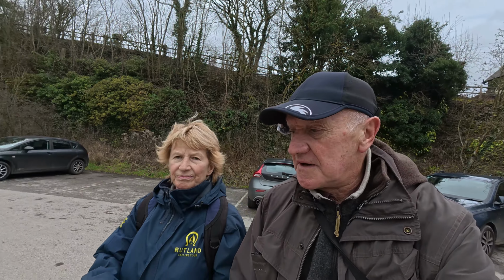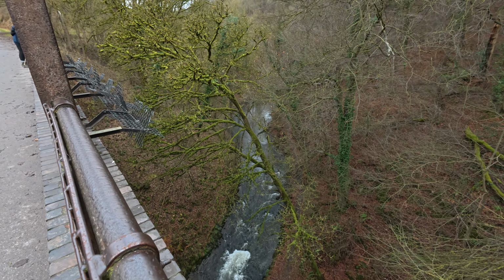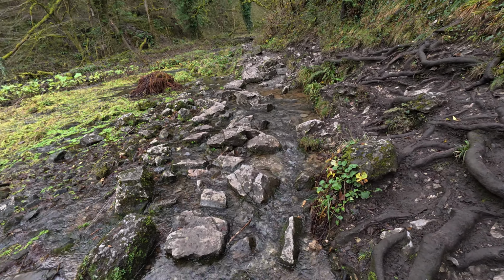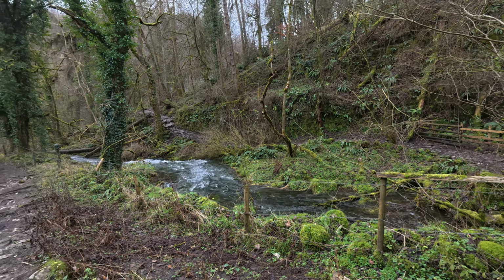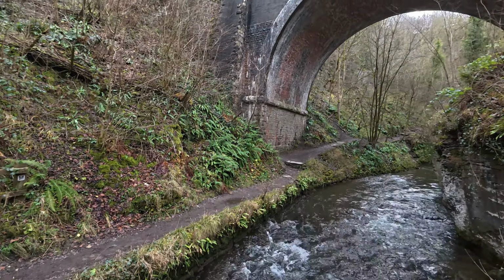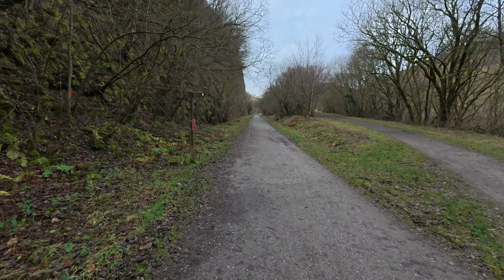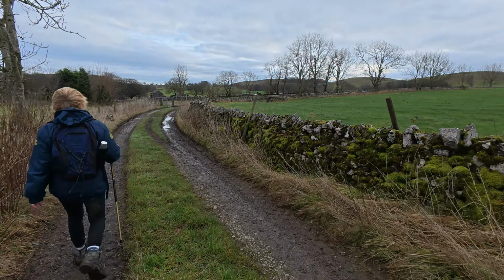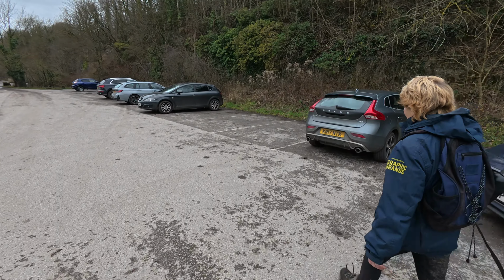Peak District Walks - Millers Dale and Chee Dale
A winter walk in Derbyshire from Millers  Dale through Chee Dale, Wye Dale and along the Monsal Trail
Ordnance Survey Pathfinder Walks
Filmed using DJI Osmo Action 5 Pro